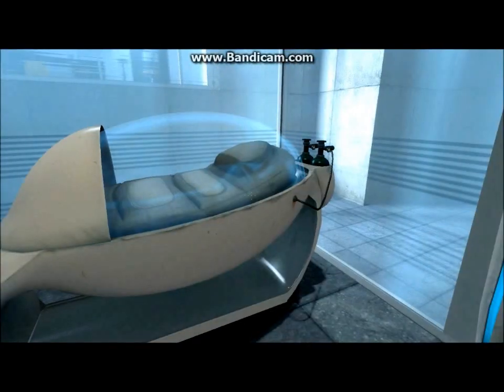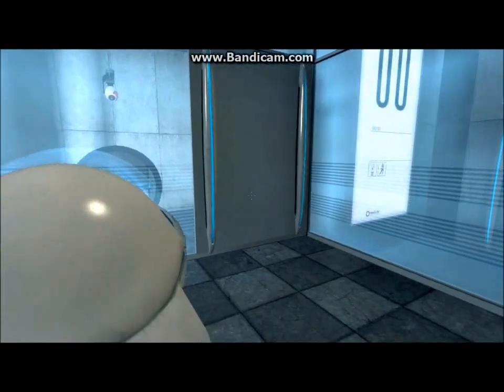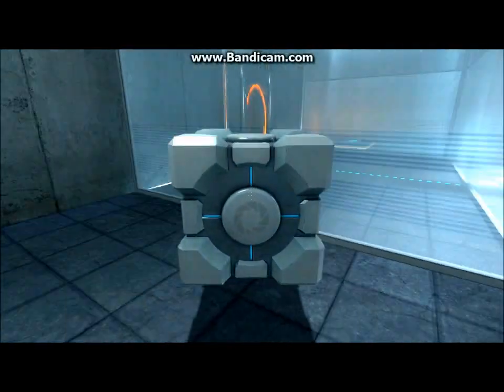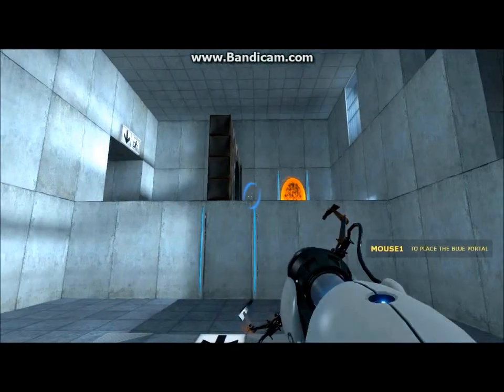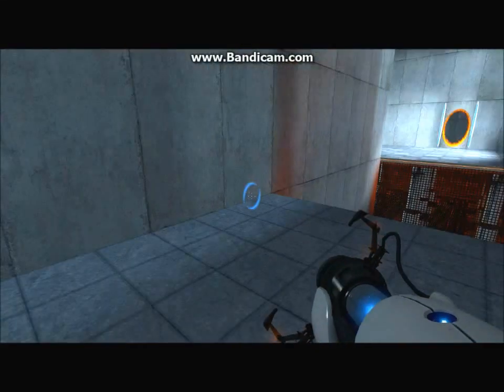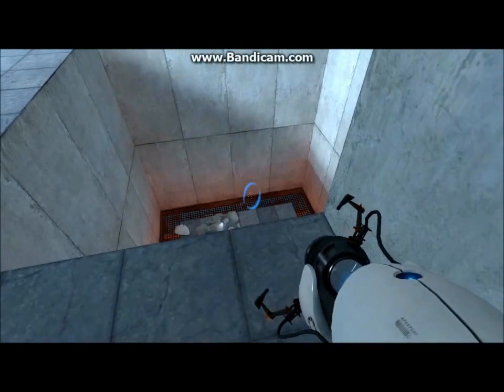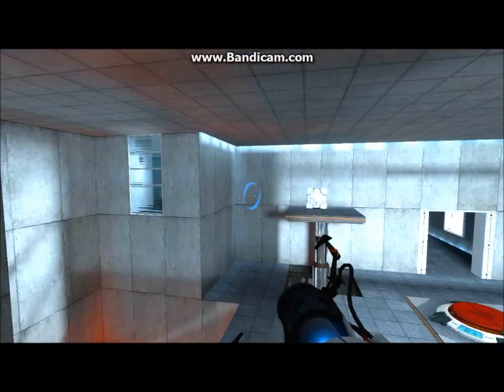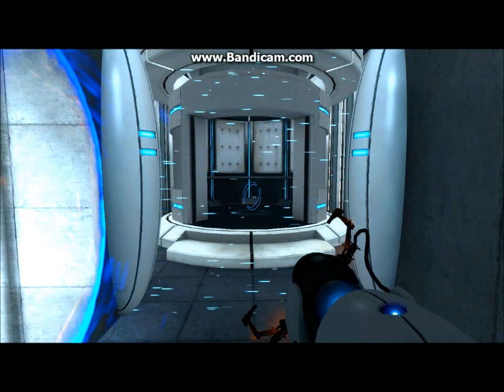Portal Playthrough part 1: Cup in the toilet